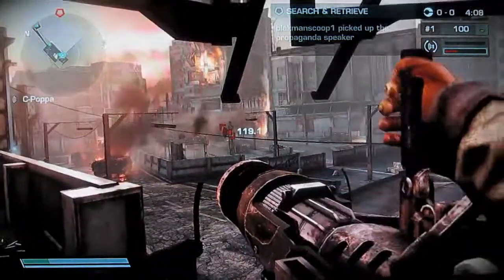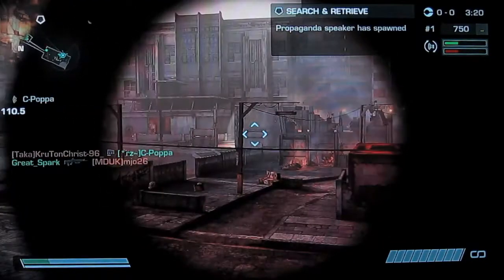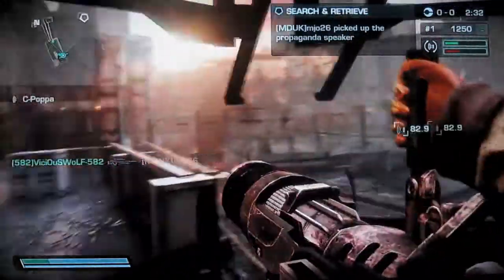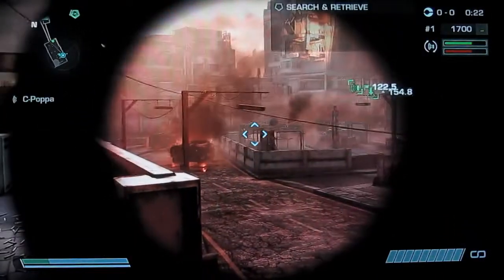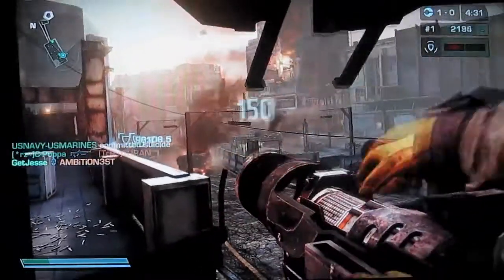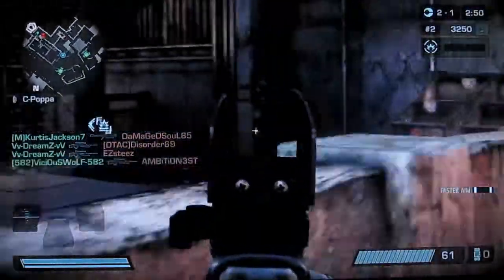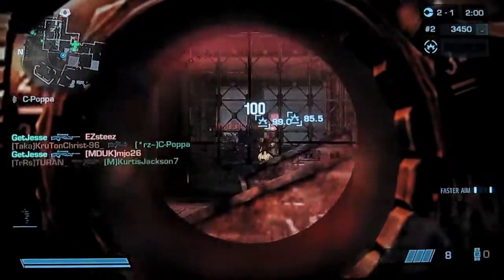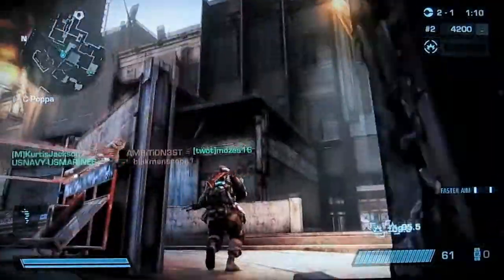A Marksman's Purpose and Turret Balance (Commentary) - Killzone 3